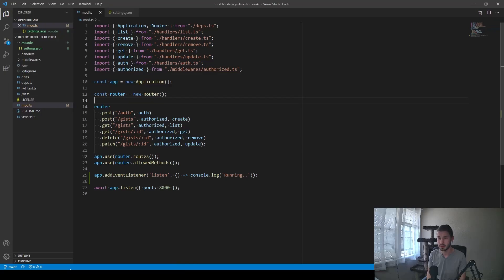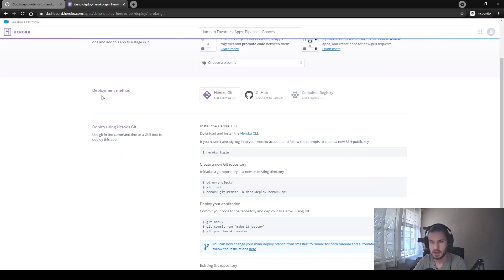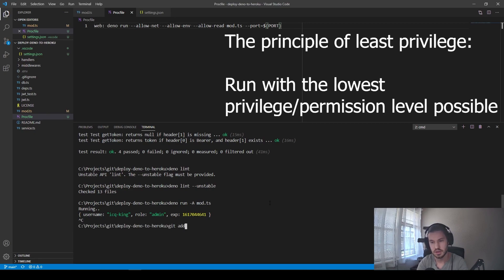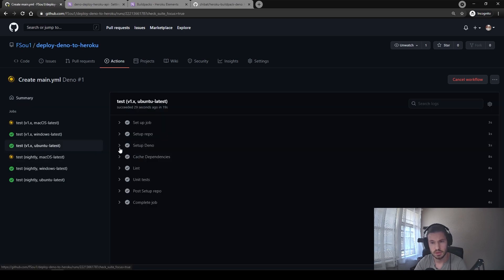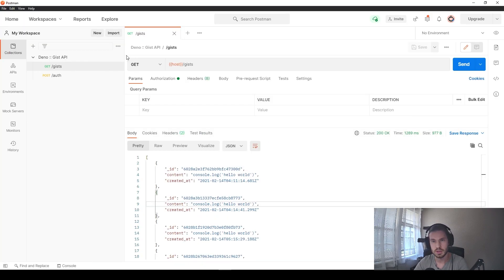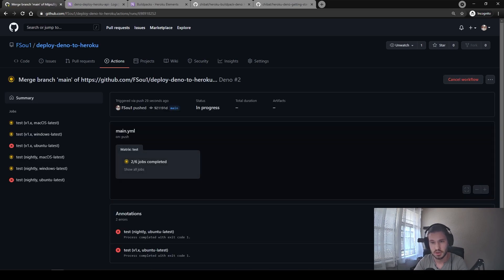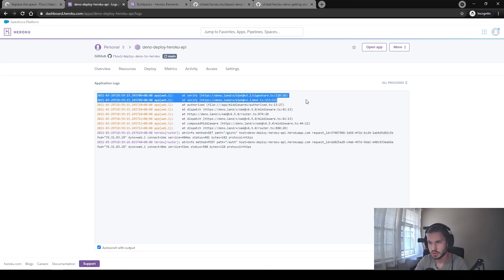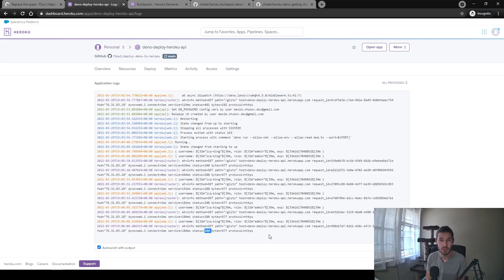Deploy Deno API on Heroku For FREE. How to Deploy Deno Apps to Heroku with GitHub Actions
In this video, I will show you how to deploy your Deno applications to Heroku (a cloud PaaS). You're going to use Deno to build an app, and GitHub Actions to deploy the API on Heroku.

🔥 Timestamps
00:00 Introduction
00:18 A quick review of the app
01:26 Create an app on Heroku
02:57 Create a Procfile
03:49 Setup GitHub Actions workflow
05:00 The workflow in action
06:08 A mistake with Heroku Buildpack
06:22 Try manual deploy on Heroku
06:54 Test the app
07:40 Why you should listen to a port Heroku gives to you
10:46 Configure the app with config variables
11:47 Demo the final result

🔖 Topics covered
- How to deploy a Deno app to Heroku
- How to deploy to Heroku from GitHub
- A beginner-friendly Deno, Heroku, and GitHub tutorial
- How to run a Deno REST API on Heroku
- Build an API and deploy to Heroku